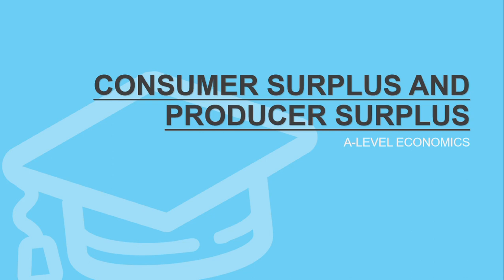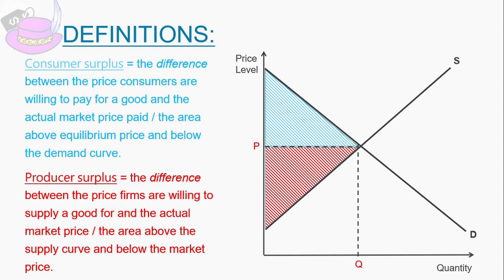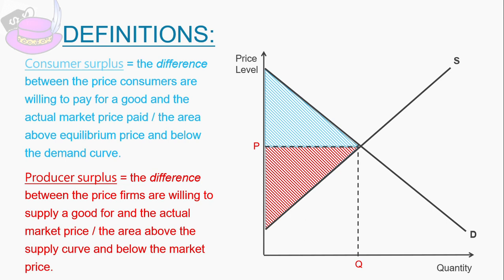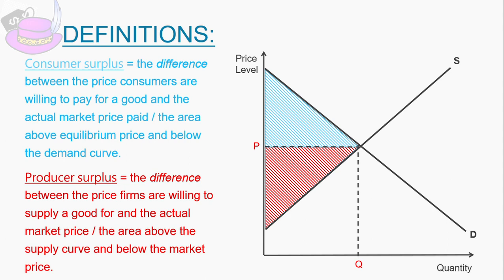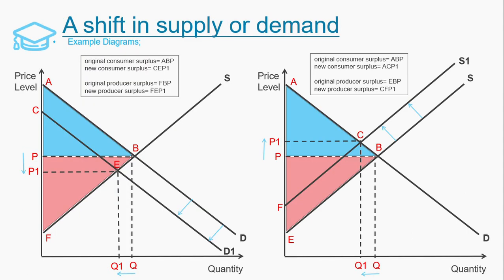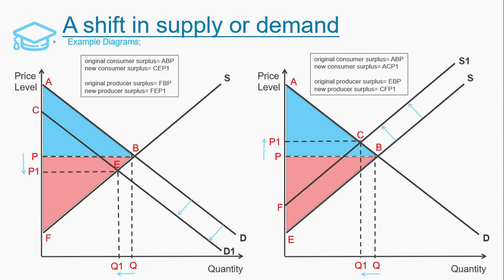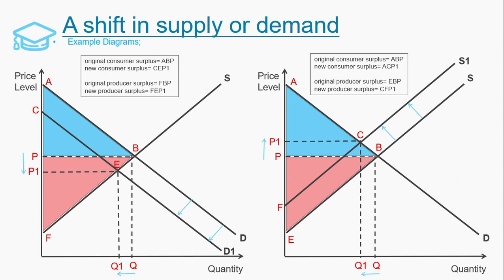Consumer Surplus and Producer Surplus - A Level Economics